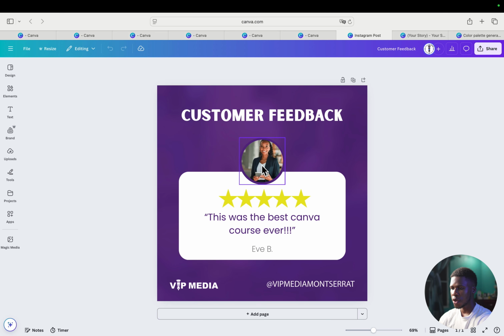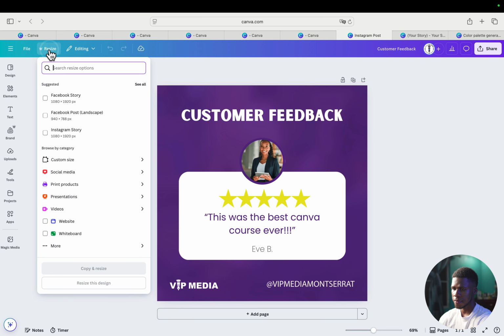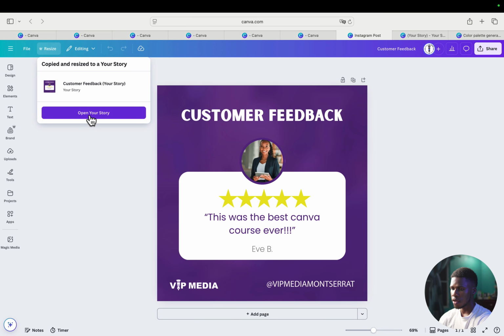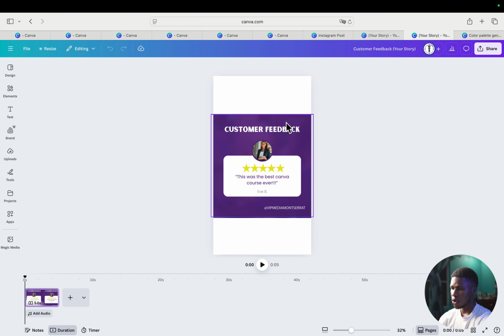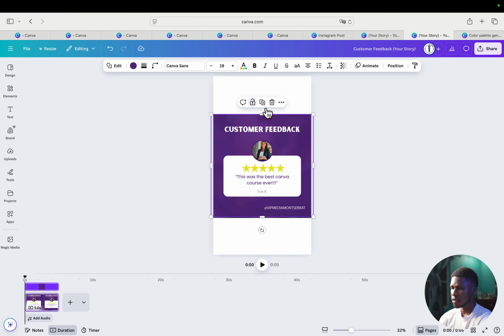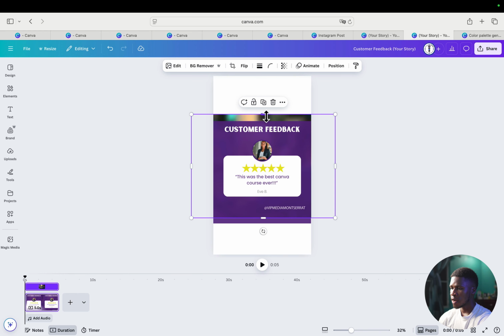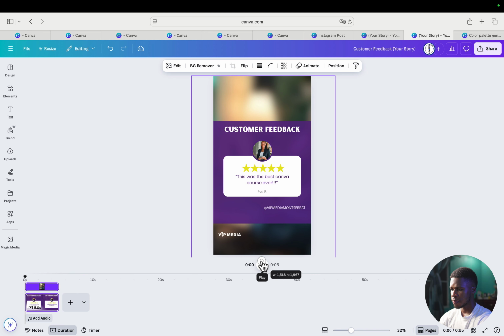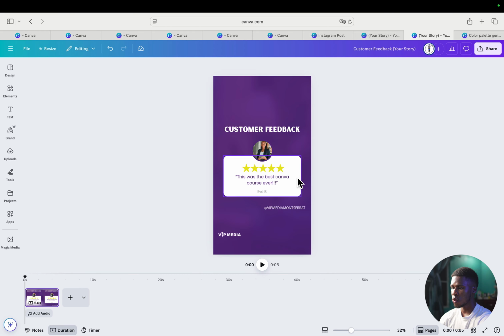Resize Tool | Canva Tutorials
The Resize tool lets you change your design to different sizes without starting over.

For example, you can turn one Instagram post into a Story, Reel, or Facebook post in seconds.